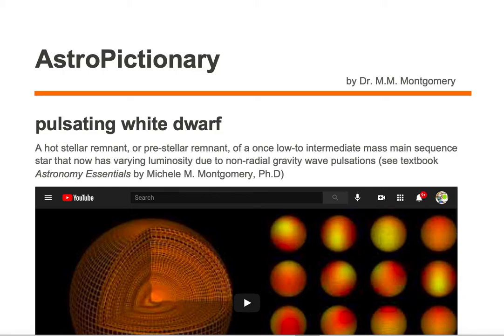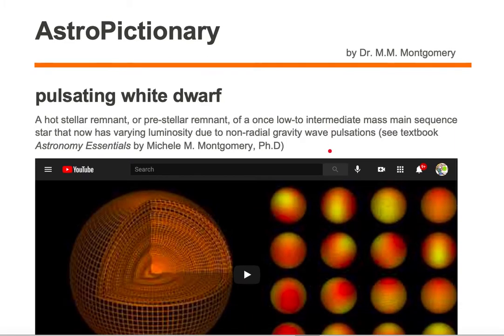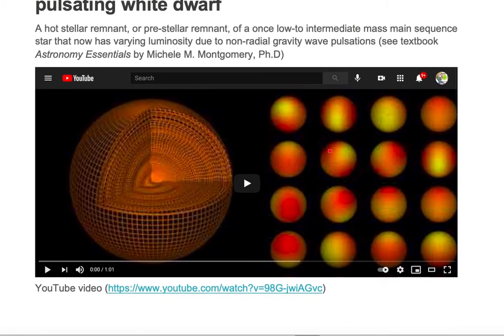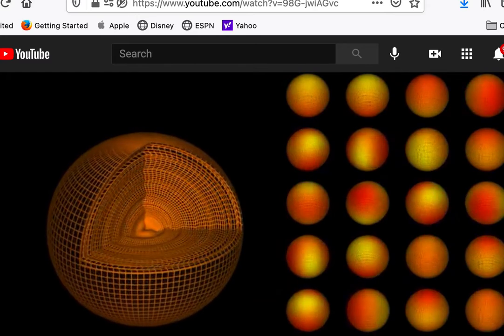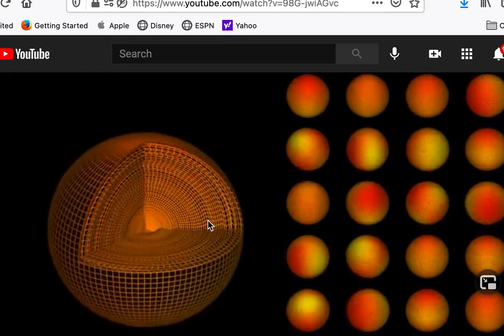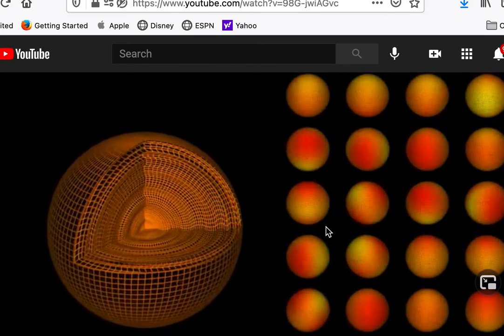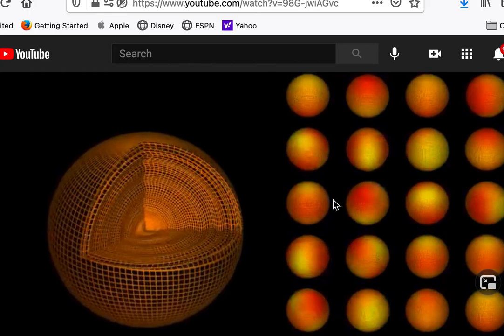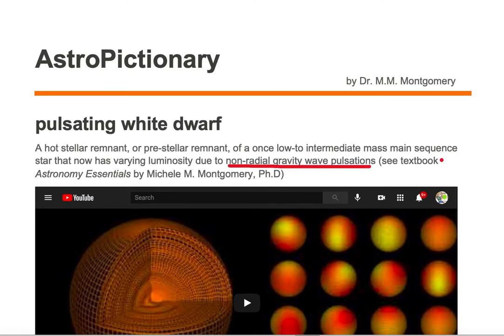pulsating white dwarf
AstroPictionary
Astronomy Vocabulary